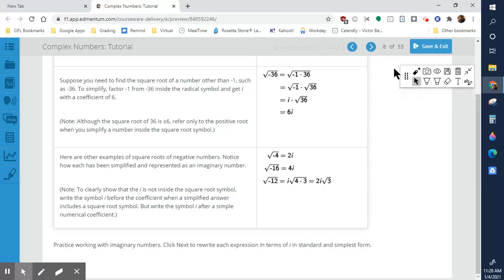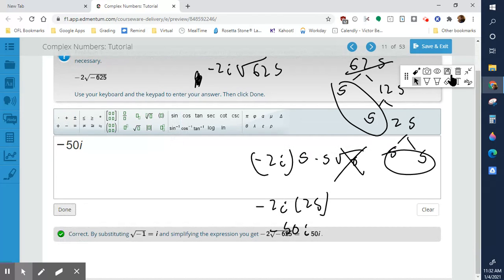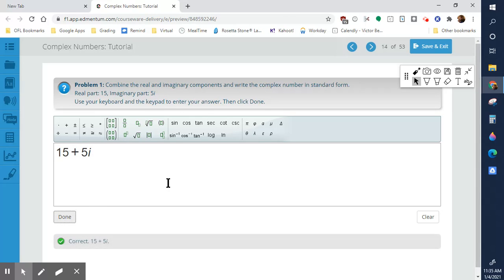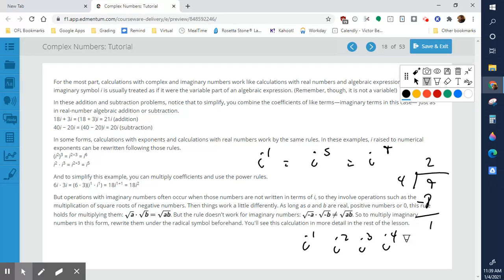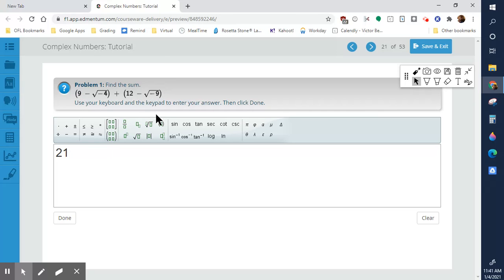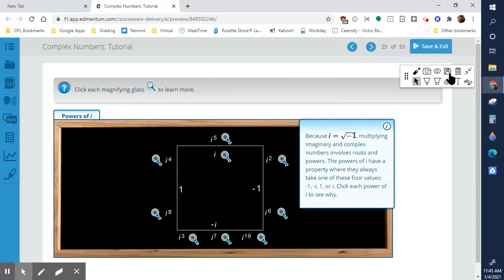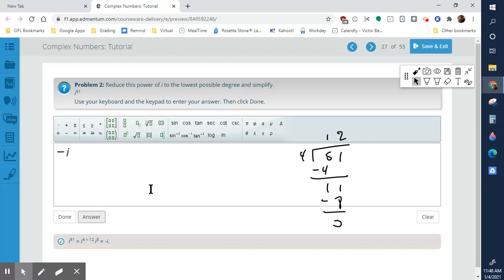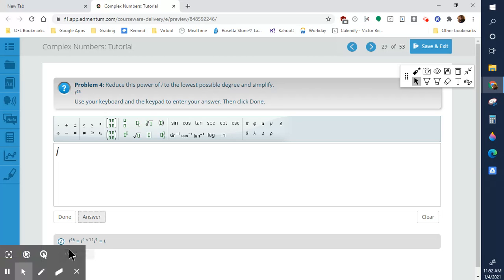Module 4 Complex Numbers Part 1| Unit 5 Precalculus